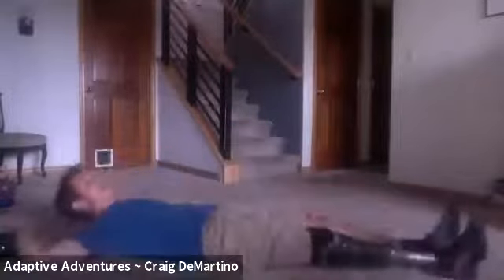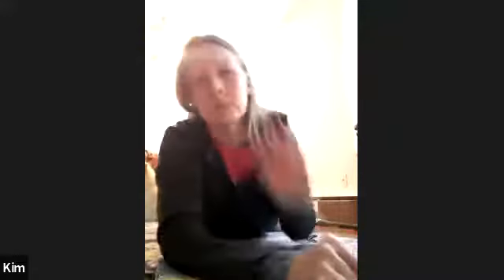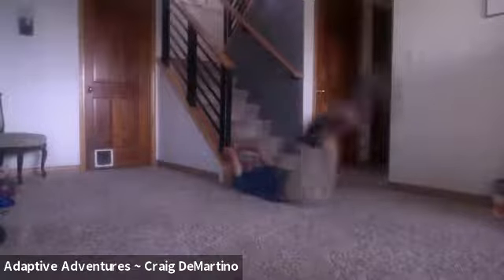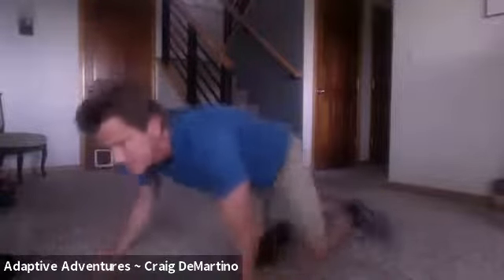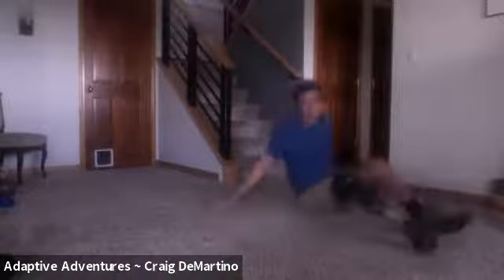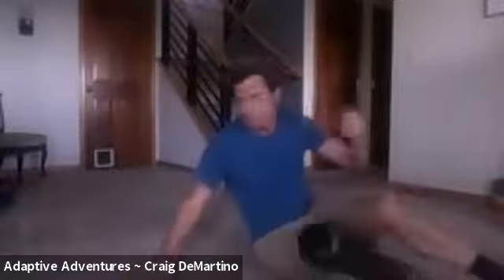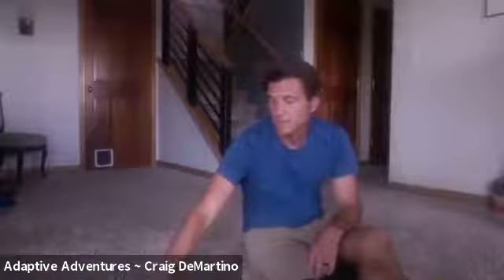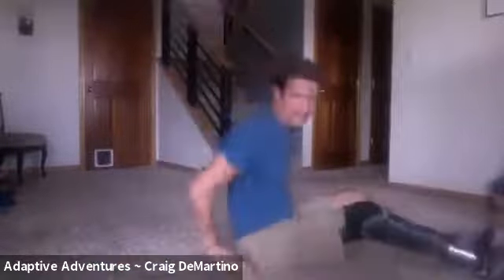Stretching and Core for Climbing - May 1st, 2020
Adaptive Adventures' Climbing Manager, Craig Demartino will cover basic stretches and exercises that all climbers and athletes can use for their desired sport. The stretches will cover range of motion as well as better flexibility that can be applied in climbing. In the world of climbing, all movement begins in our core. We will show you a variety of core work that you can do anywhere with little or no equipment.